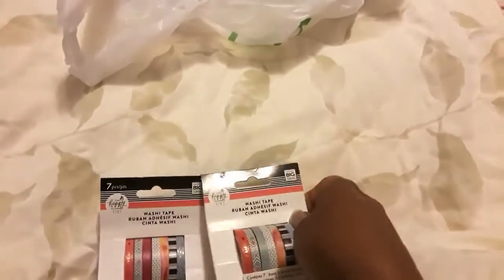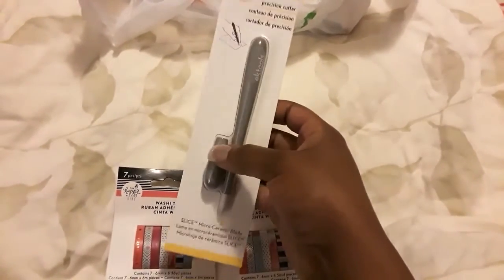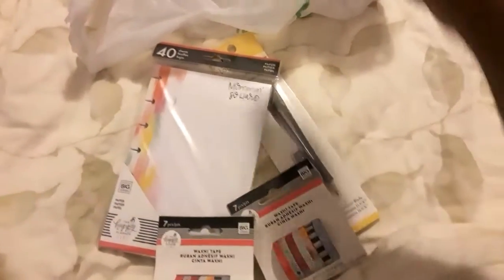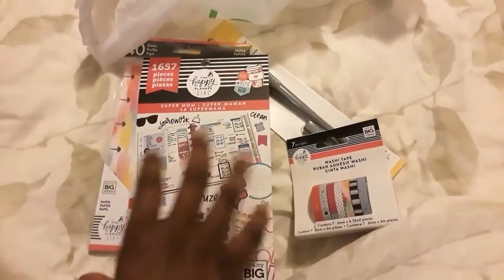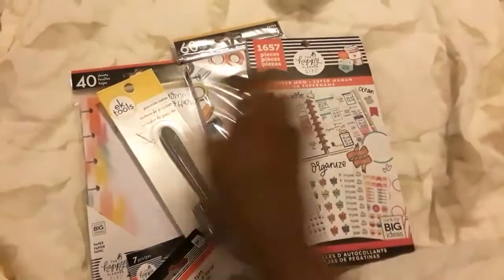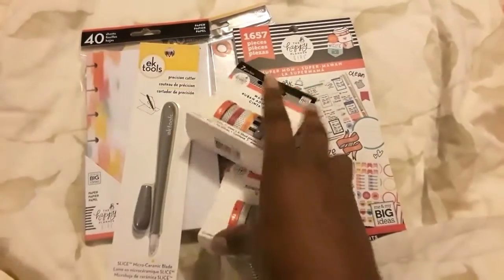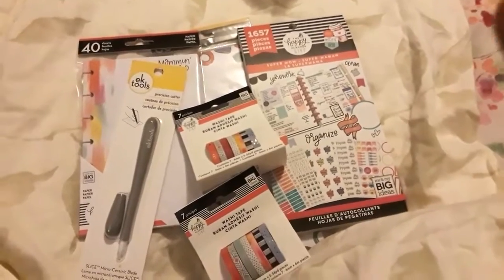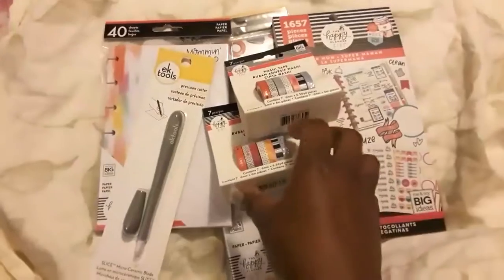RANDOM TRIP JOANN HAUL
Was out running errands and figured why not stop and take a look. Made out with a great discount.